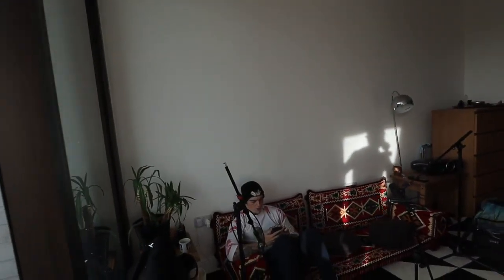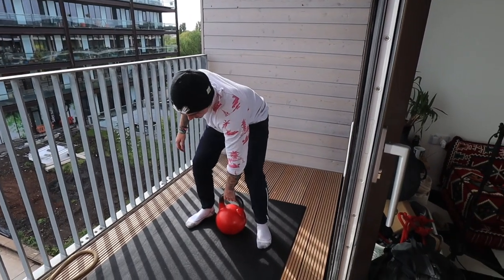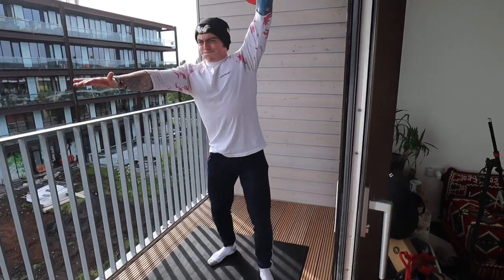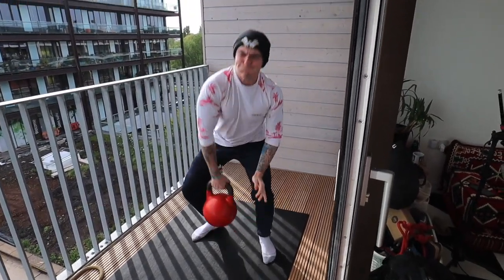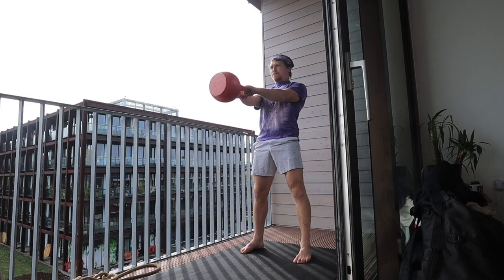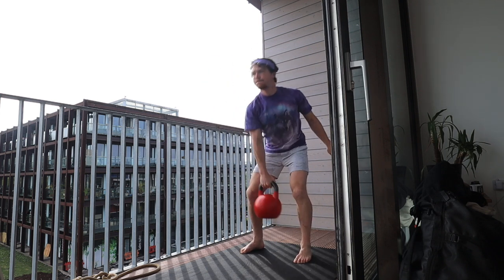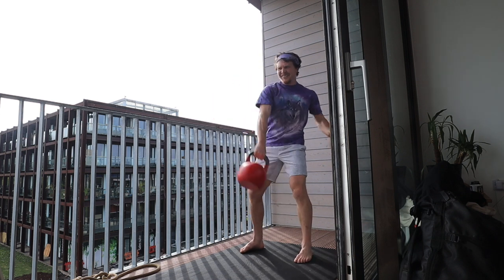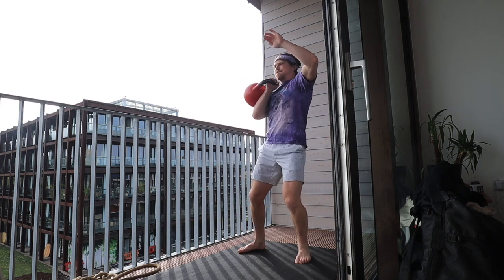REDISCOVER HUMAN Podcast EP3 – ROPE FLOW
Started a podcast with a few friends in Bristol, ep3 is on the Rope wanted to share it here.